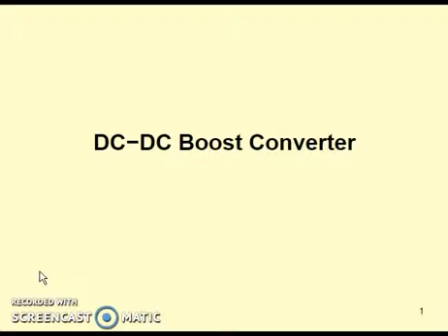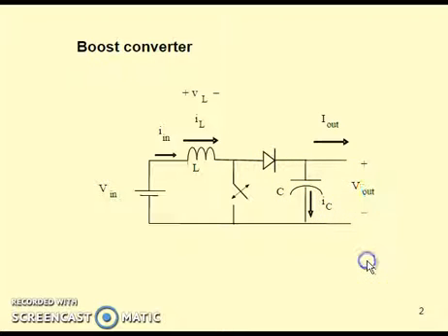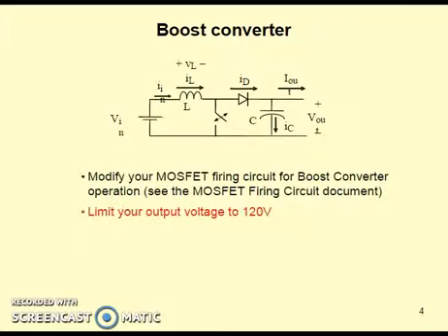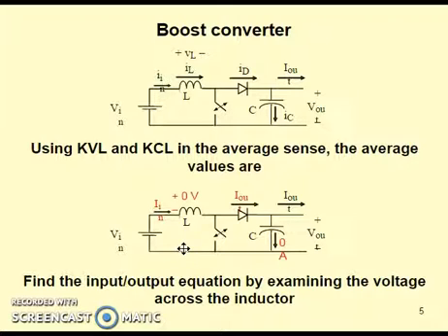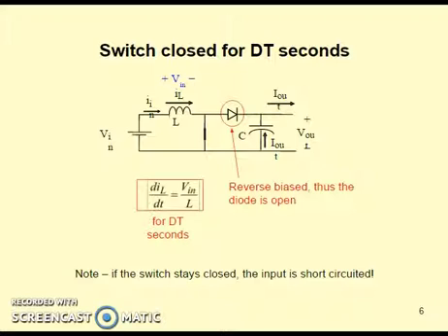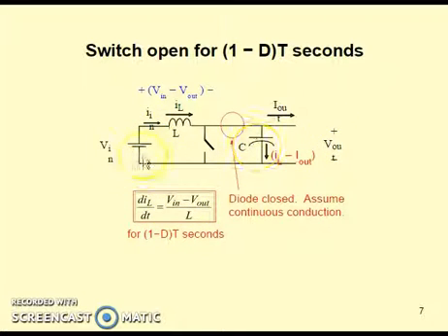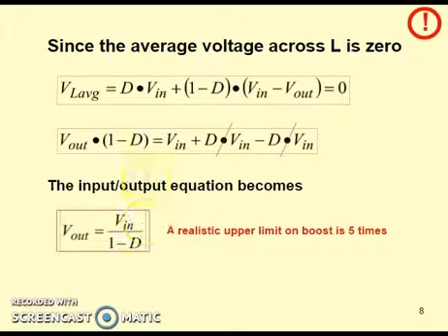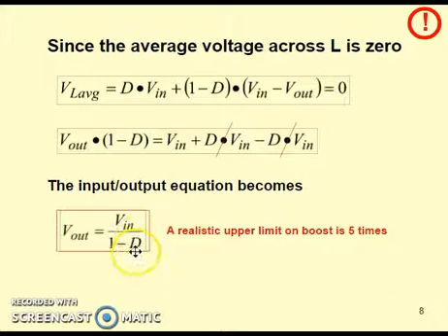Boost Converter - Theory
A short description of the DC-DC Converter